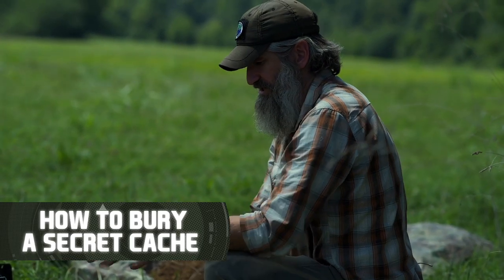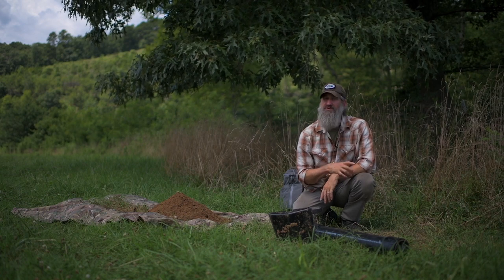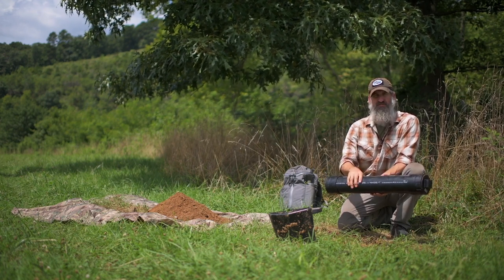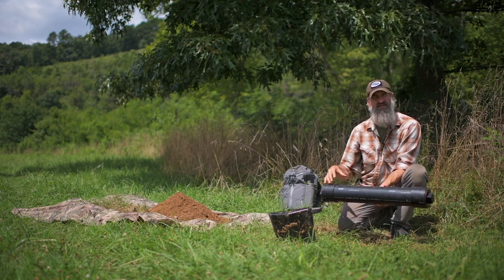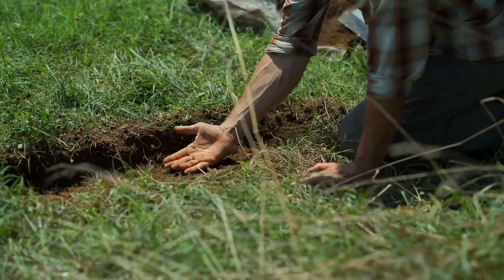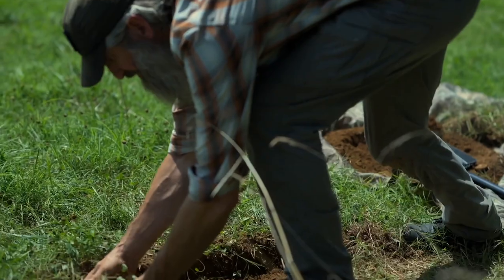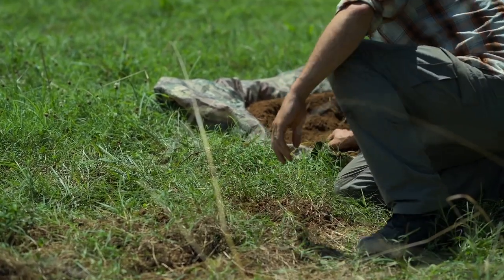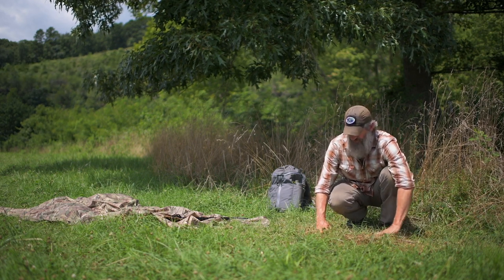How To Bury A Secret Cache!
We have produced films with many different instructors, including Tim Kennedy, Gray Bearded Green Beret, Kirsten Rechnitz, Jonathan Hollerman, EJ Snyder, TOPS Knives, and many more. Some of our films were sold to the instructors years after they were made, such as the Gray Bearded Green Beret series of films, but we still maintain the rights to post as the original producers & copyright owners.

Want to get the new Survival Summit Bugout Bag Gear list PDF? (Updated April 2023)